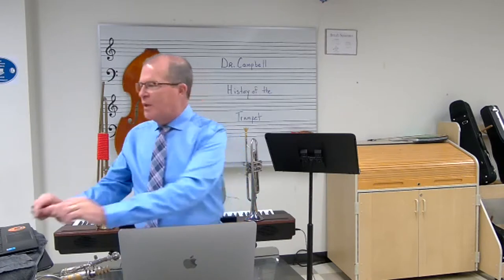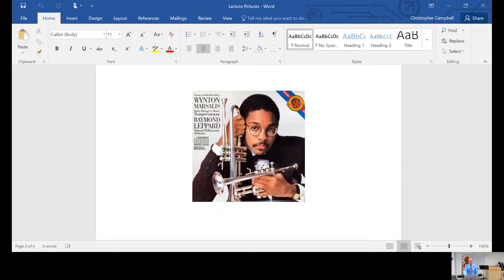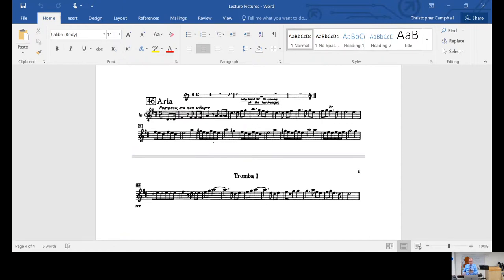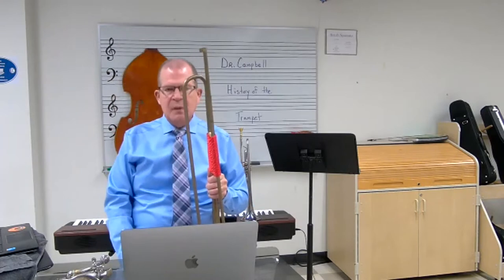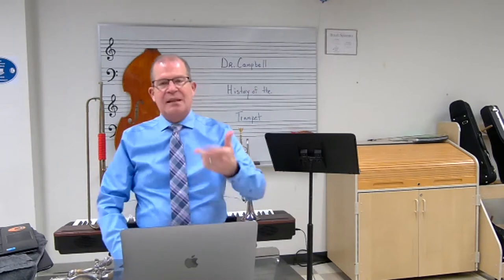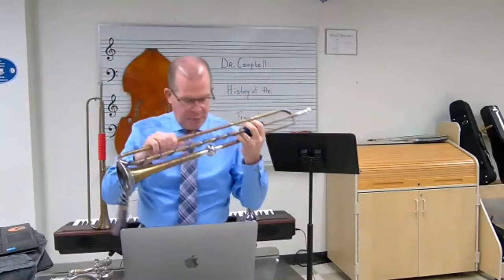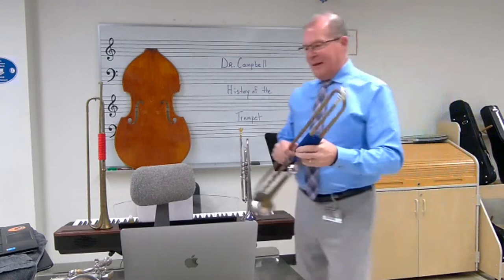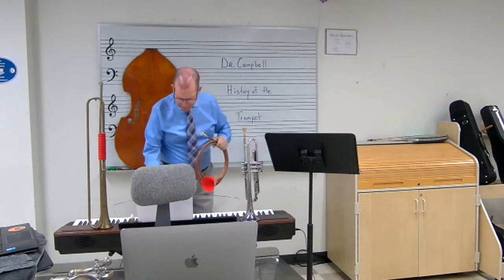History of the Trumpet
PMEA District 7 Virtual Festival
featuring Dr. Christopher Cambell